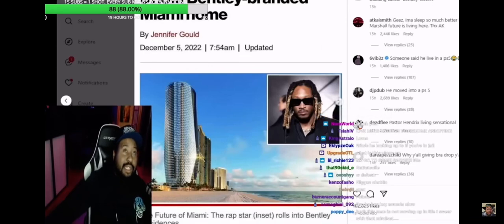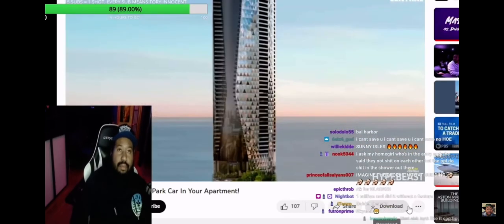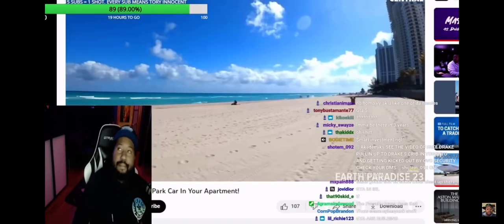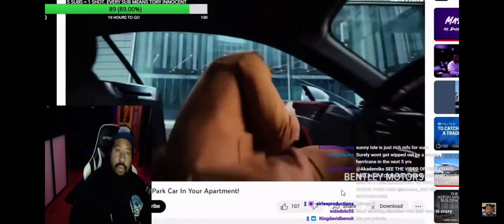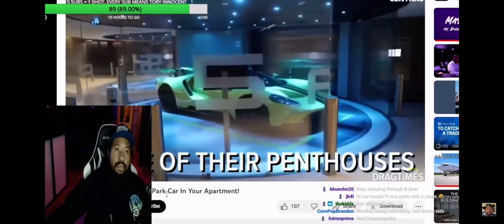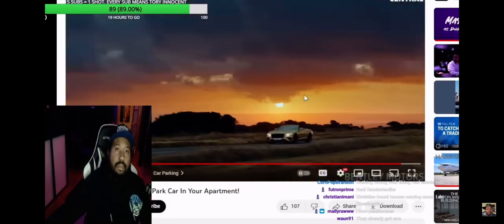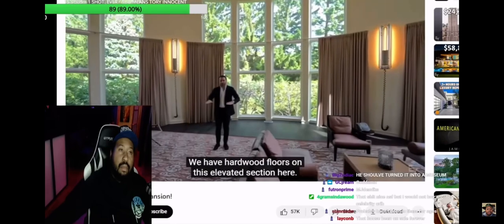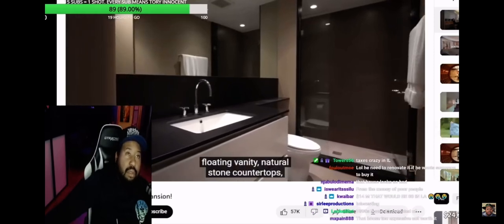Akademiks finds location of future new 7.5M apartment in Miami